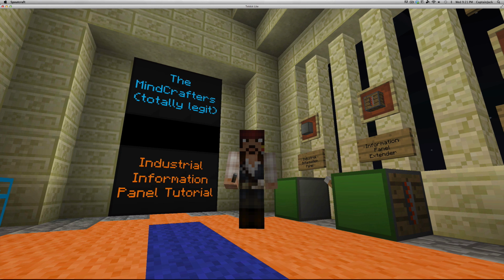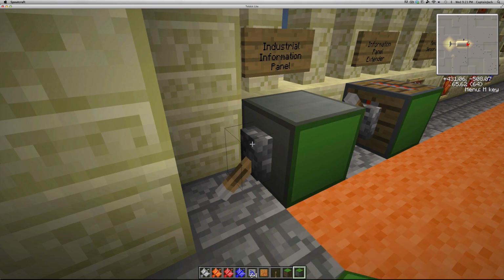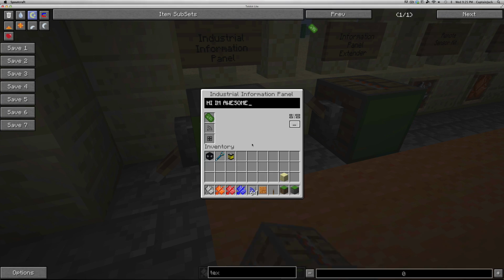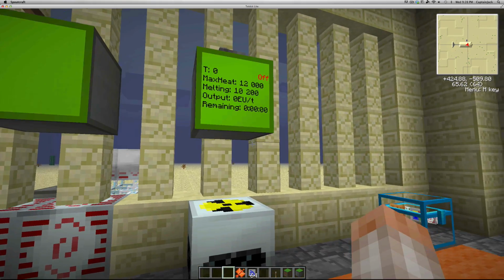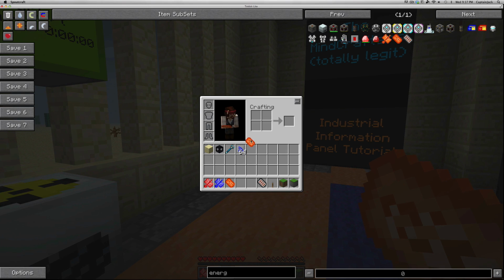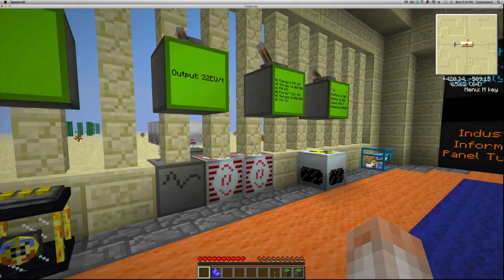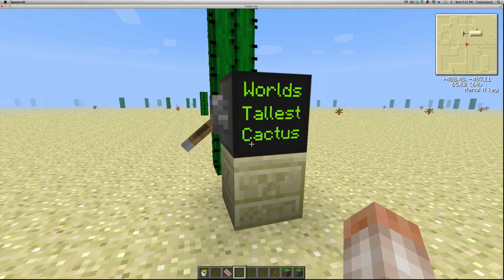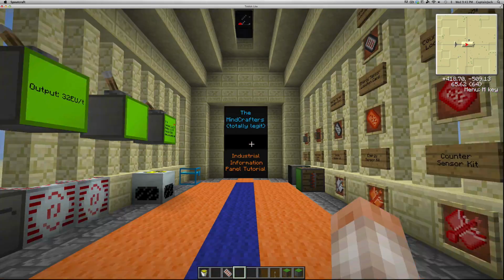Tekkit Lite - Tutorial - IC2 - Industrial Information Panels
You asked and it's here - CaptainJack finally shows us how to use Industrial Information Panels!

Range Upgrades, Extenders, Color Upgrades, Sensor Location Kits, how do we make it all work? This video will take you through everything you need to (and probably more) about all things panel-ish.

and visit us on Facebook!